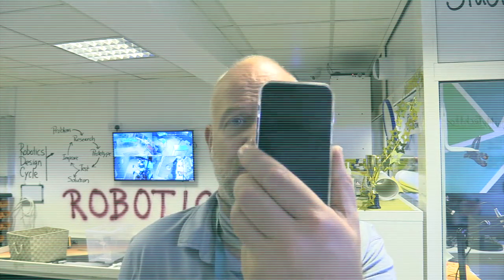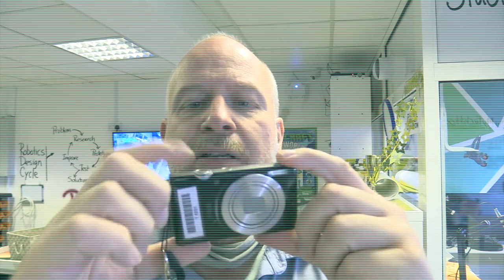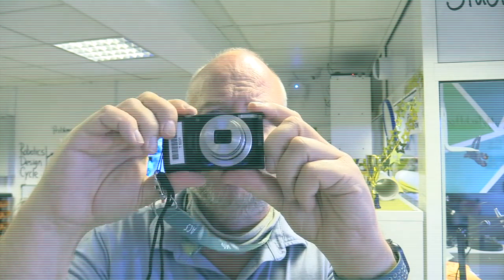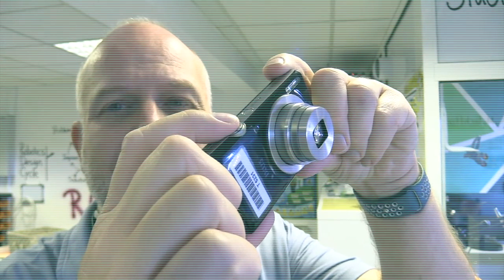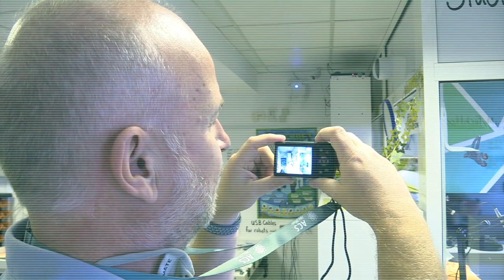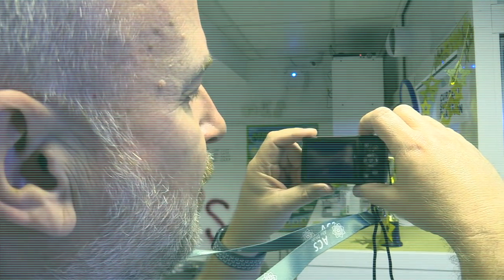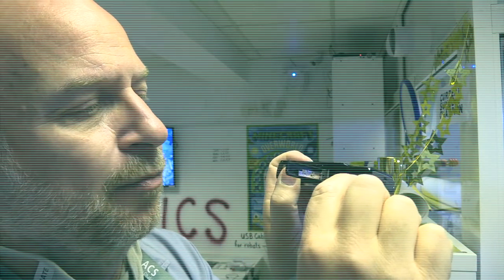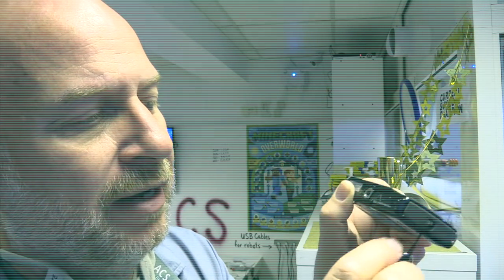Mobile Photography 1 Intro v2